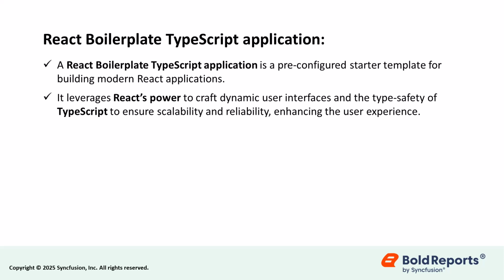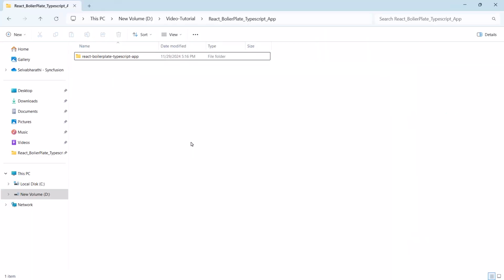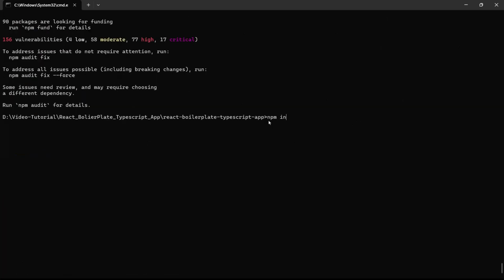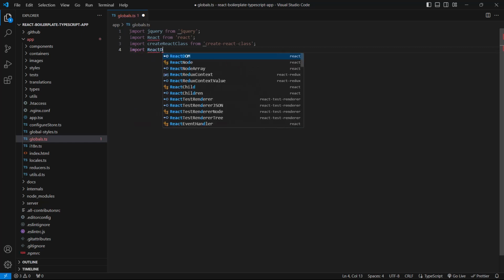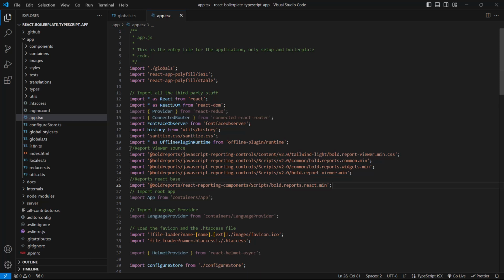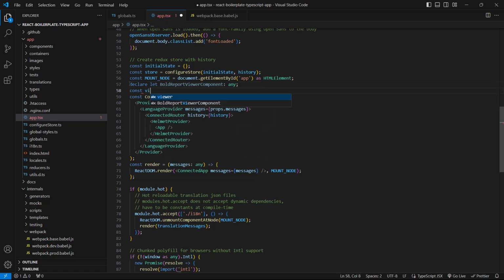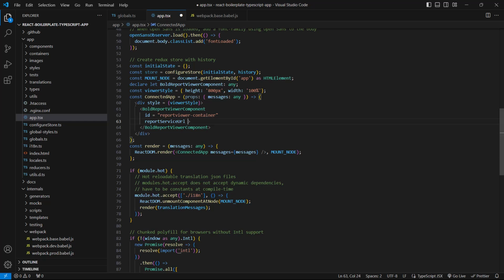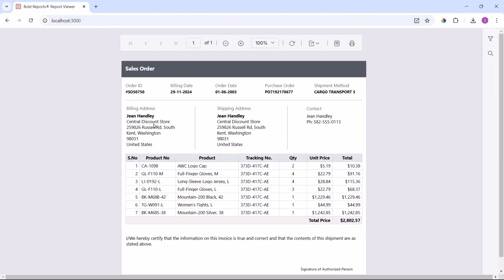How to Add the Report Viewer to a React Boilerplate Typescript App | Bold Reports®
In this video, you'll learn how to integrate Bold Reports®' Report Viewer into your React TypeScript app. It covers setting up the app, installing the necessary npm packages, adding the Report Viewer component, and displaying an interactive report with advanced features.

Bookmark Details
[00:00] Introduction
[01:04] Download the React boilerplate typescript app
[01:50] Install the necessary npm packages
[02:12] Import jQuery objects
[02:58] Import the Report Viewer scripts and styles
[04:18] Add the Report Viewer component to the application
[04:39] Initialize the Web API service in the application
[05:07] Run the application